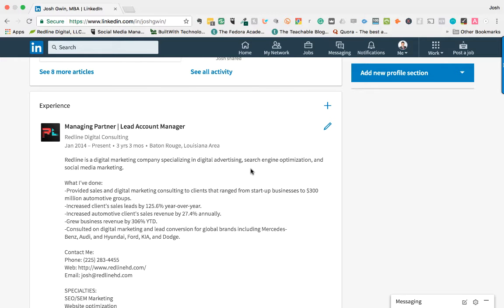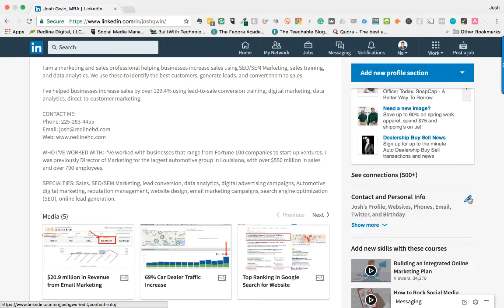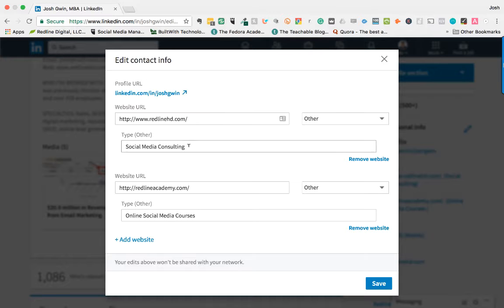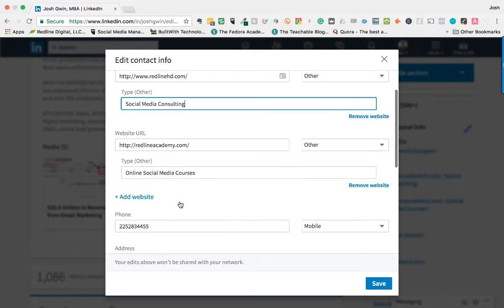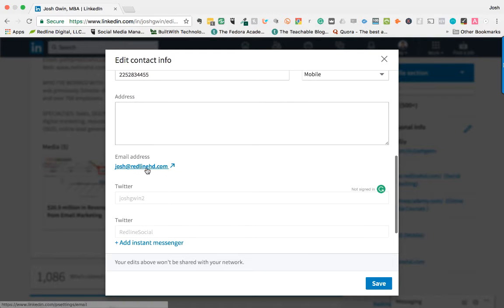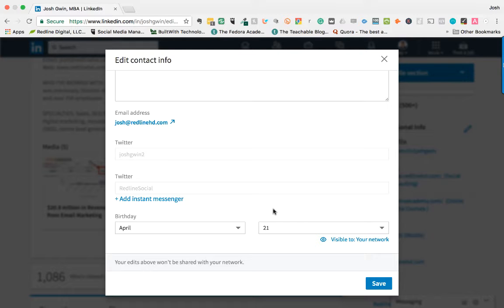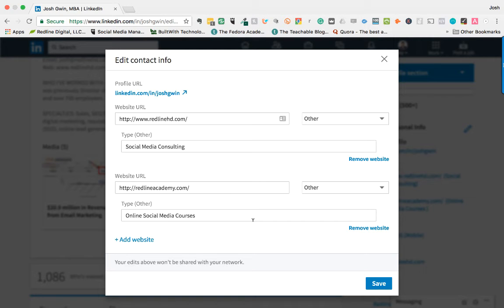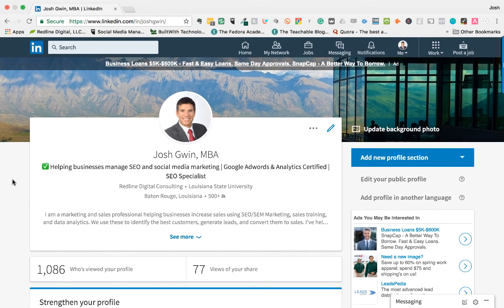LinkedIn Profile Tips 2017 - How to Update Your Contact Info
- Check out my course LinkedIn Blueprint 2017 where I teach the exact steps to get an awesome LinkedIn profile in 2017. It’s been completely updated with the latest LinkedIn changes for 2017.

- Enroll for Free in my online school where we teach students about social media marketing and website design to help them do awesome at work.